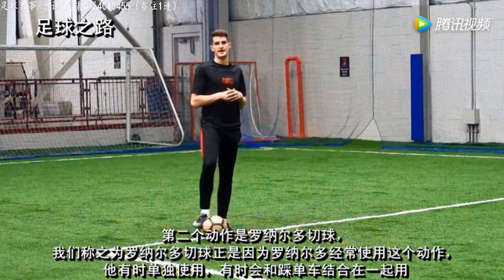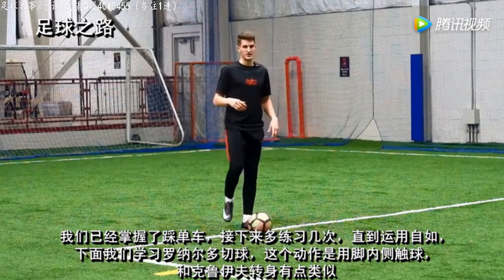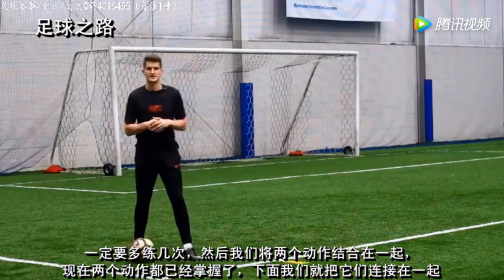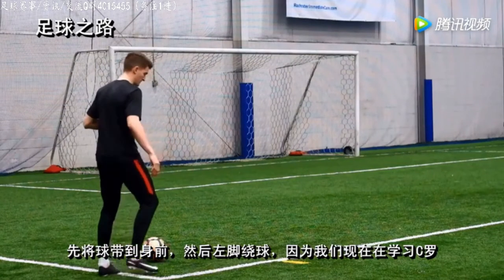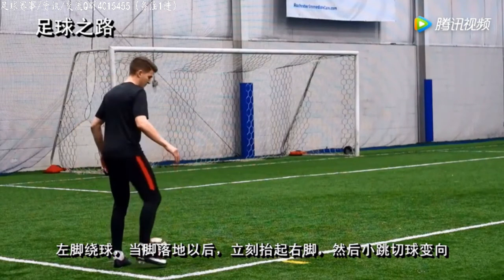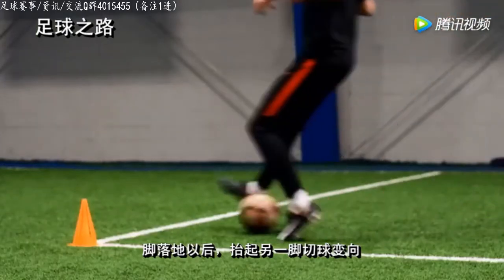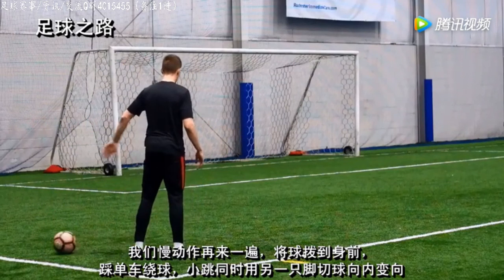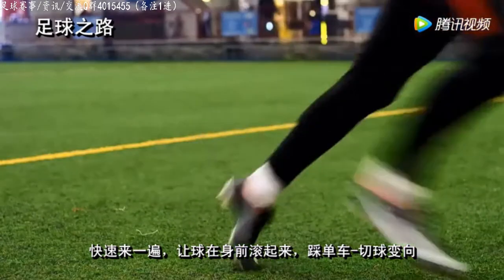足球教学：简单有效的实战技巧之C罗单车身后切球变向 【世界杯竞猜】